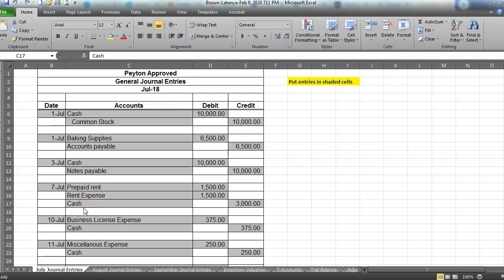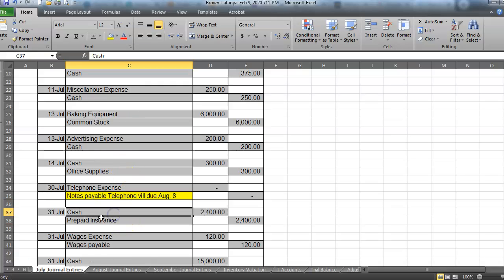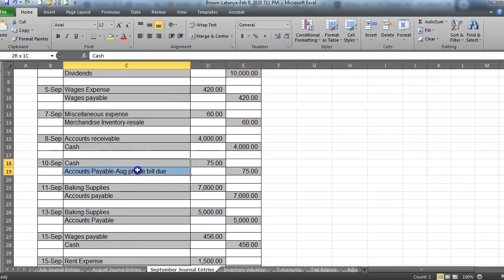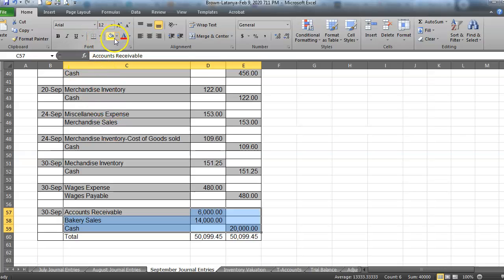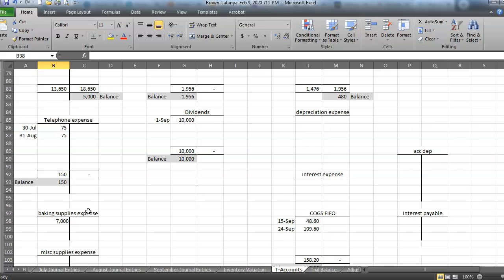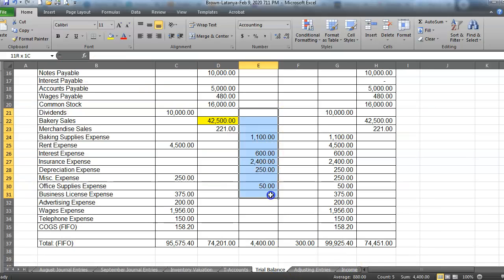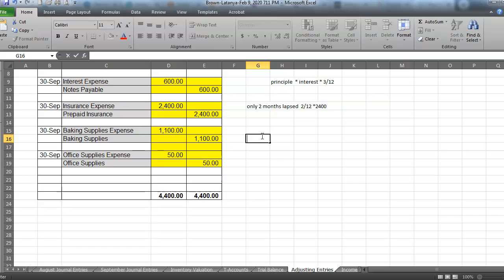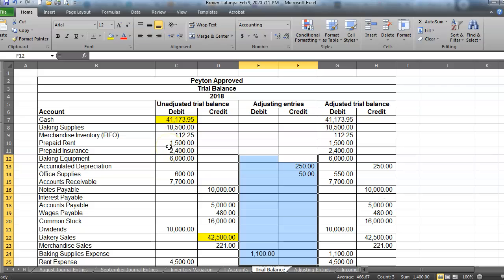check point 2 LB